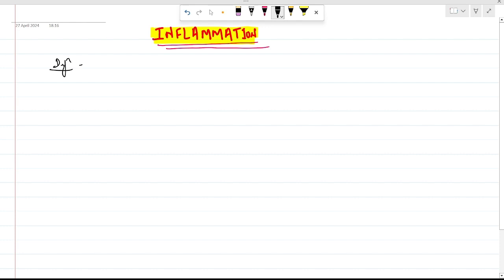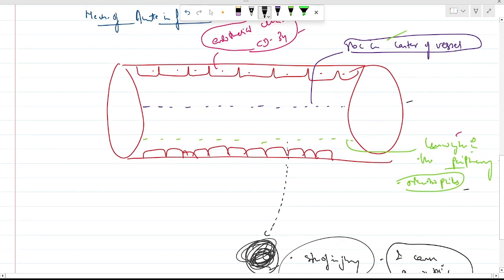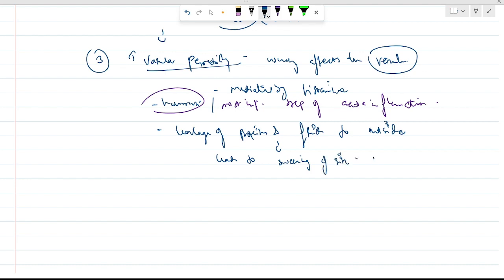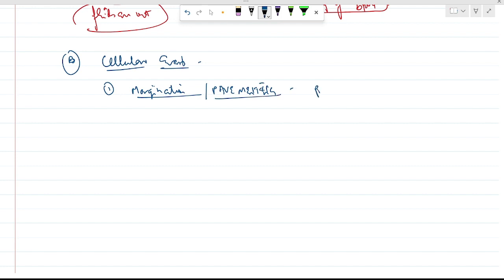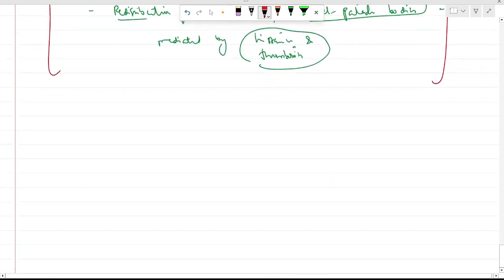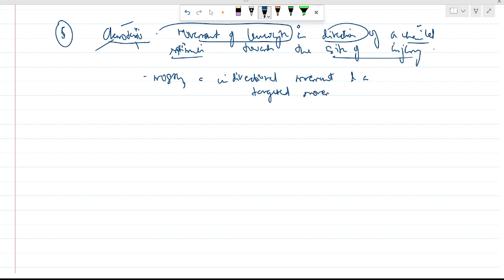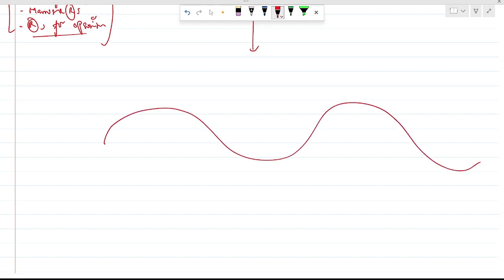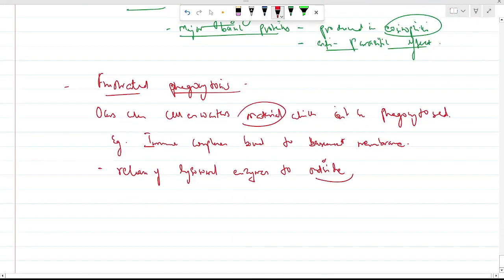INFLAMMATION - PART 1 ACUTE INFLAMMATION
Dive into the world of inflammation with this video. Acute inflammation and its cycles are explained with ease.
Mediators of each step is described with utmost importance.